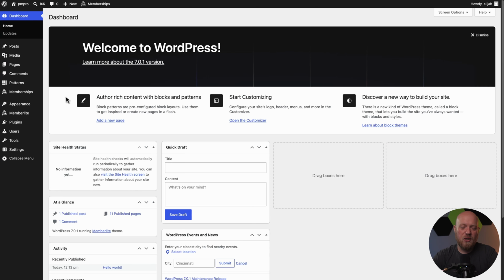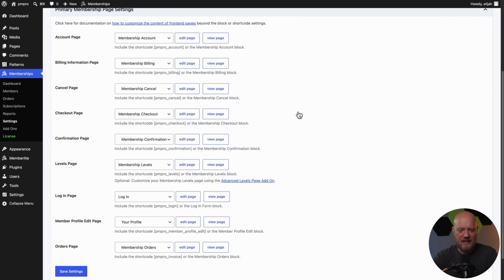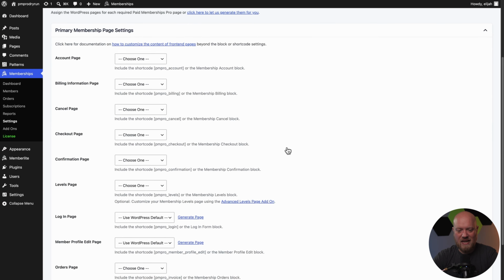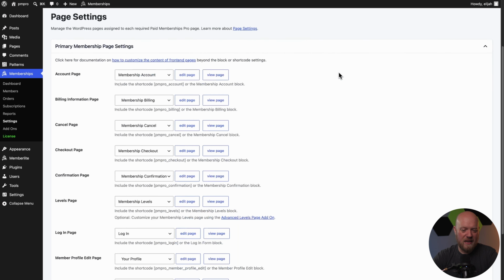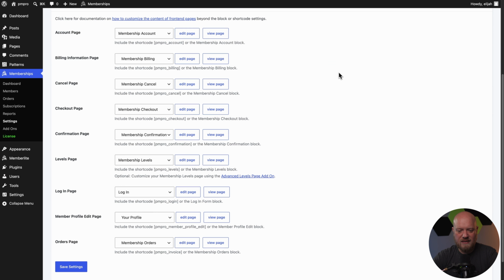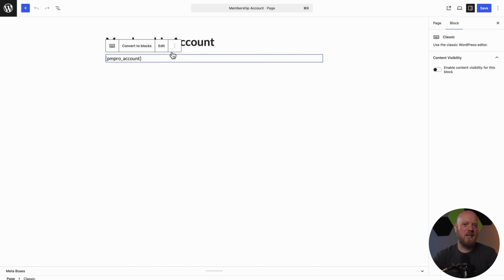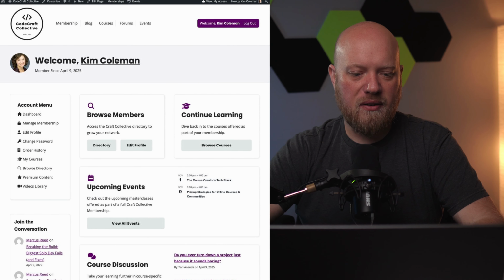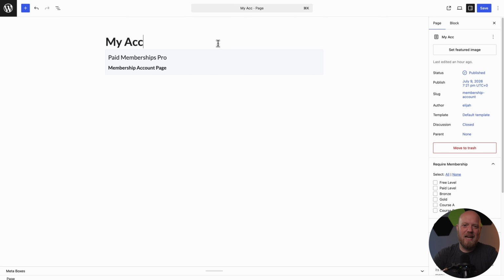Initial Setup: Set Up Frontend Pages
In this tutorial, Elijah from Paid Memberships Pro shows you how to set up and edit your PMPro frontend pages — the pages that power checkout, member login, account management, and your membership levels list. If you completed the setup wizard, PMPro already created and assigned these pages for you, and he shows you where to find them under Memberships - Settings - Pages in the WordPress admin. If you skipped that step, he points out the Generate Pages For Me button that creates and assigns everything automatically, along with the Create Pages Manually option if you'd rather handle it yourself.

He then covers customization. Because the required functionality on each page comes from a PMPro block or shortcode, you're free to build around it with the block editor or your page builder of choice — turning the account page into a full member dashboard with community discussions, events, or anything else you want. As long as the correct block or shortcode stays on the page, the rest is yours, and since these are normal WordPress pages you can rename them to fit your site.

= Jump to: =
00:00 Introduction
00:10 Why PMPro Needs Frontend Pages
00:27 Where to Find Your Page Settings
00:43 Generate Pages Automatically or Manually
01:04 Customizing Pages with Blocks and Shortcodes
01:32 Renaming Your PMPro Pages
01:39 Wrapping Up

= Useful Links =
Set Up Frontend Pages